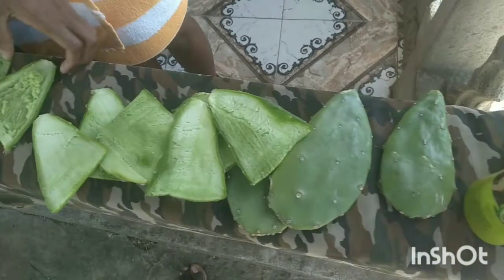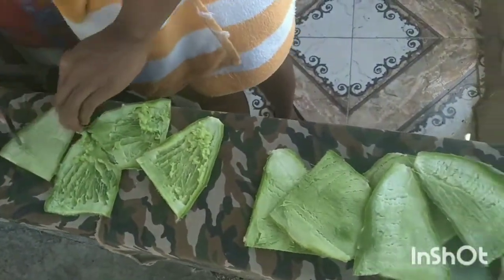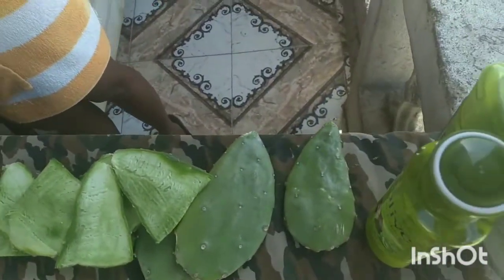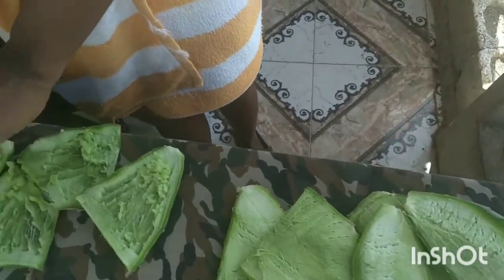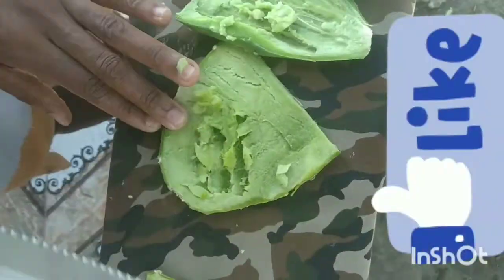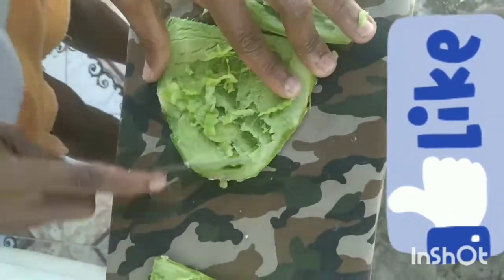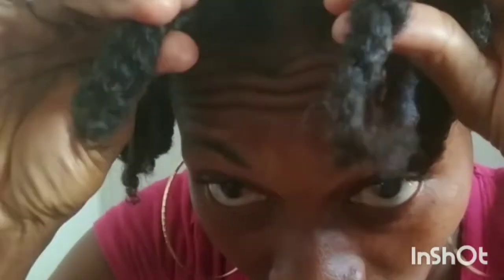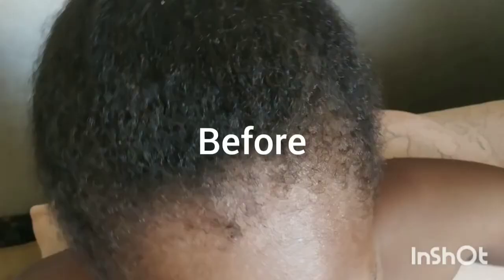HOW TO WASH NATURAL HAIR WITH CACTUS (TUNA)PLANT🌵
This video guides you through the using of the cactus (tuna) plant as an organic hair product. Follow along with the video to give your hair a smooth and bouncy feel that it deserves. Self care is essential.This hair video goes as far to show you how to naturally treat and care for  your hair.

Natural Hair
Cactus Plant
washing hair